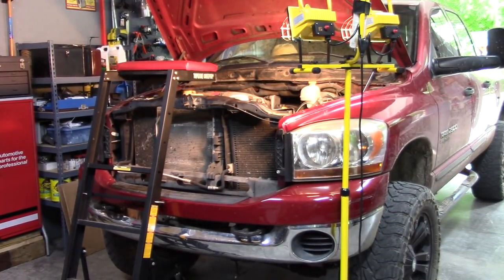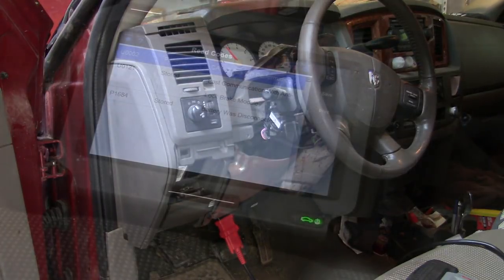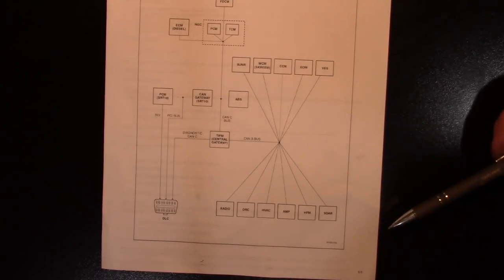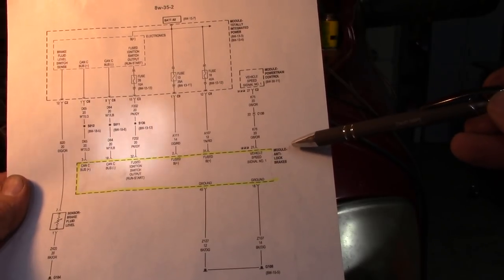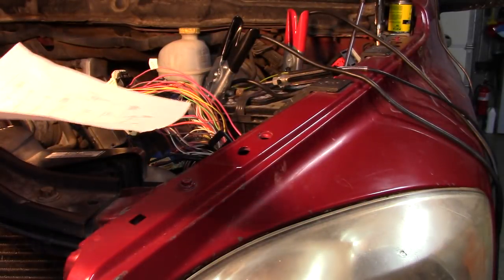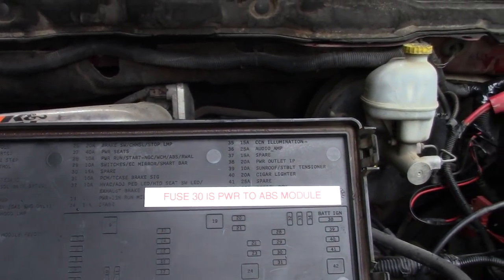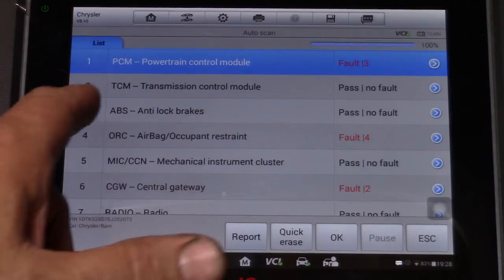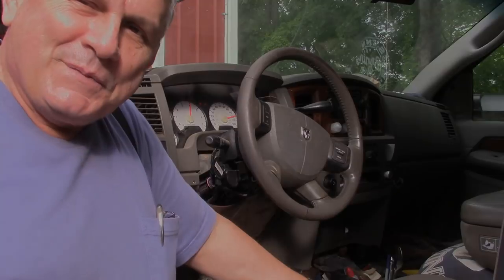2006 Dodge Ram Intermittent crank, no start..for years!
This truck has been to two different shops. One shop gave up and the other shop wanted to change the totally integrated power module (TIPM). After hours of working on other directions, I changed to using a scanner and reading codes for direction. This video will focus on the path that fixed the issue.